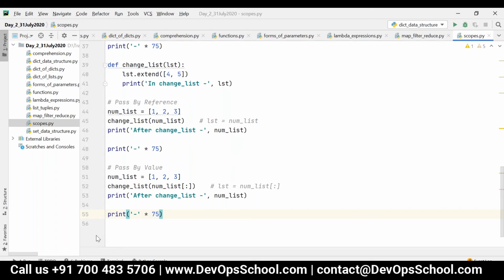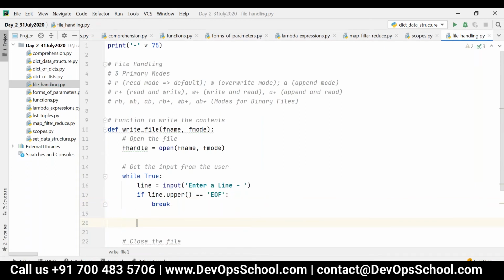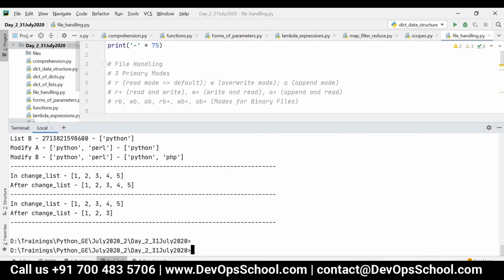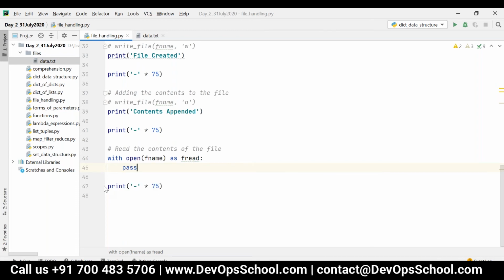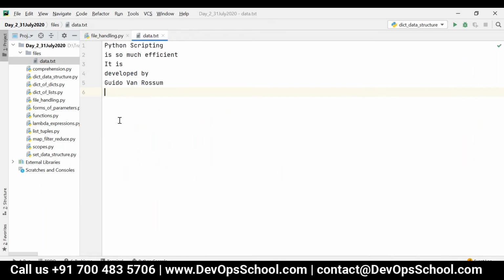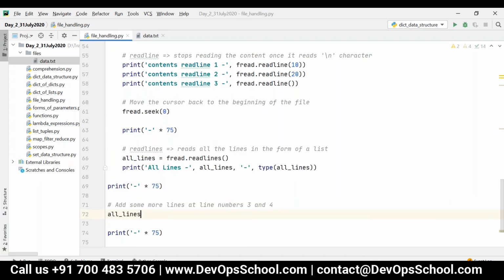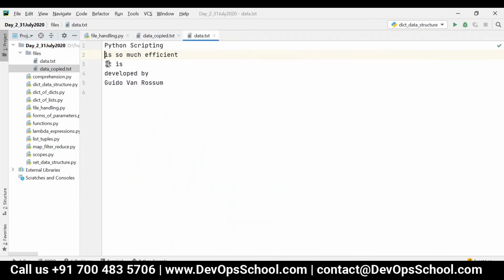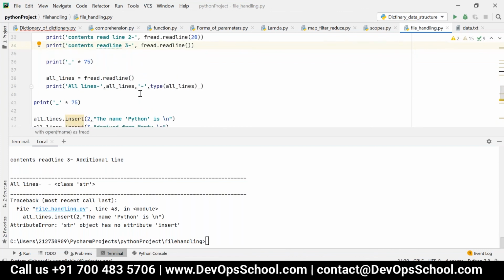Python Advanced Tutorials July 2020 - Day 2 ( Part 4 out 4 )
Top 10 Certifications in the world
1. DevOps Certified Professionals (DCP)

2. Site Reliability Engineering Certified Professionals (SRECP)

3. DevSecOps Certified Professionals (DSOCP)

4. Master in DevOps Engineering (MDE)

5. Kubernetes Certified Administrator & Developer (KCAD)

6. GitOps Certified Professional (GOCP)

7. Master in Observability Engineering (MOE)

8. MLOps Certified

9. DataOps Certified Professional (DOCP)

10. AiOps Certified Professional (AIOCP)